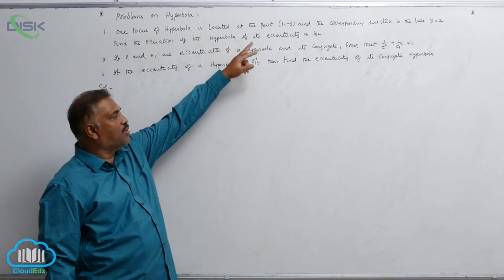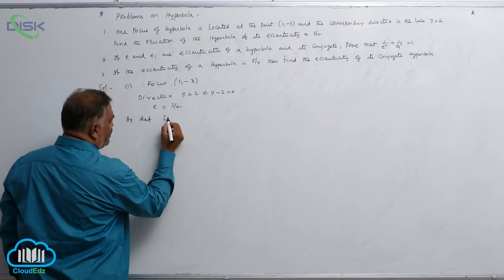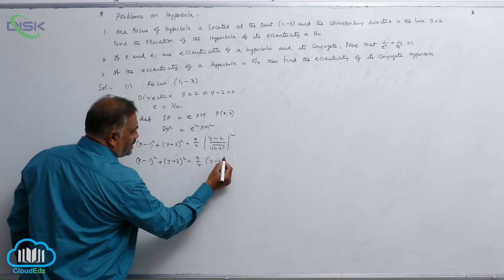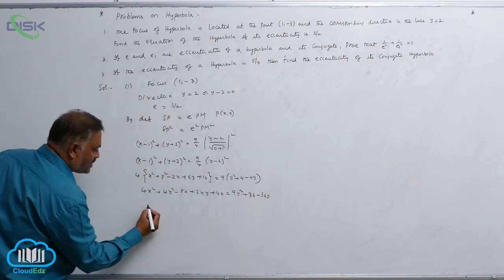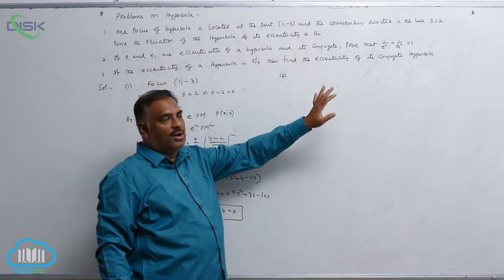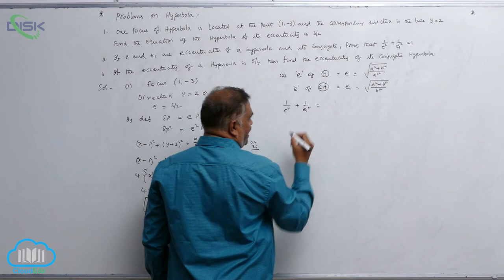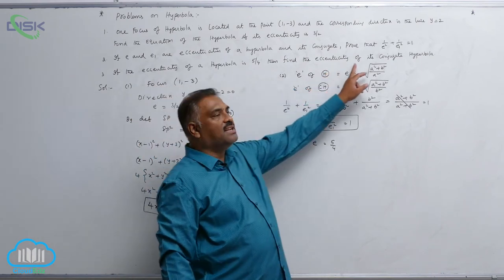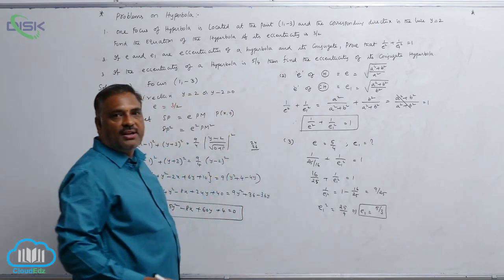Equ of hype in standard form - Parametric equations || Equation of parabola || Disk Telangana